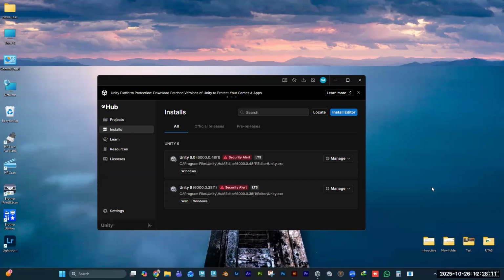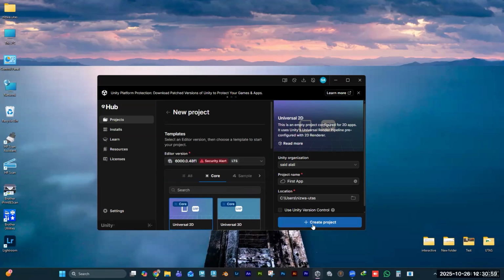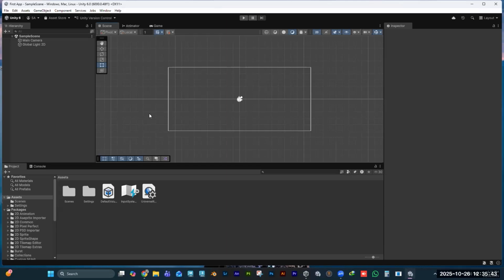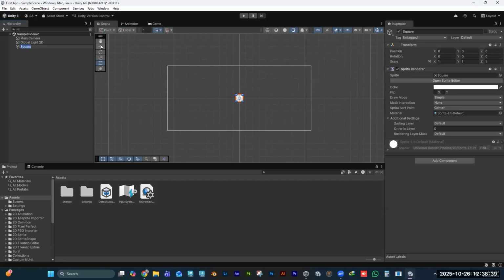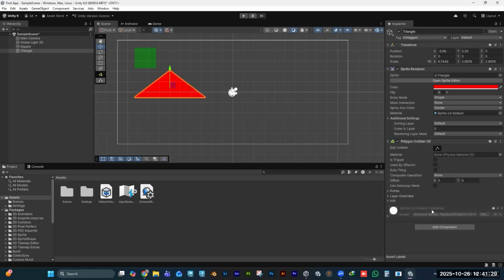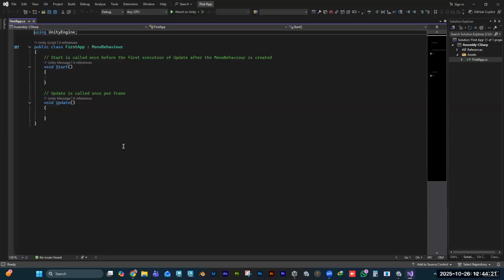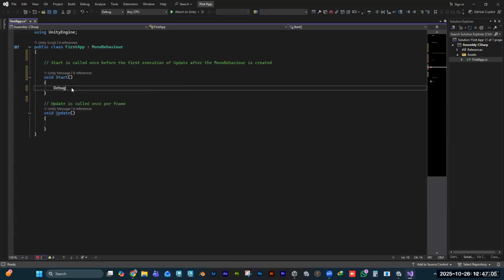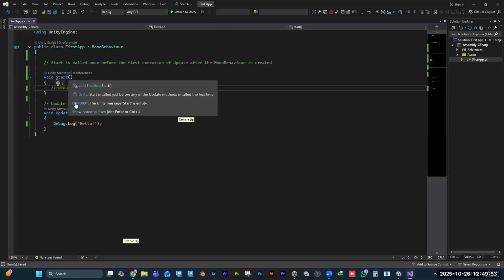Introduction to Unity & Visual Studio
This tutorial explains the following:
How to install Unity & Visual Studio
Unity User Interface
GameObjects
Components
Scripting
Debug.Log